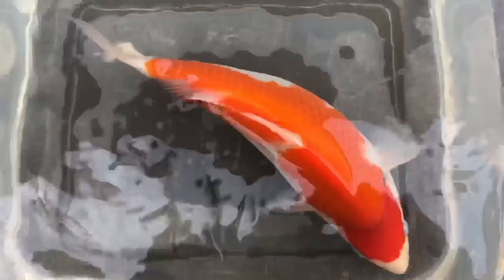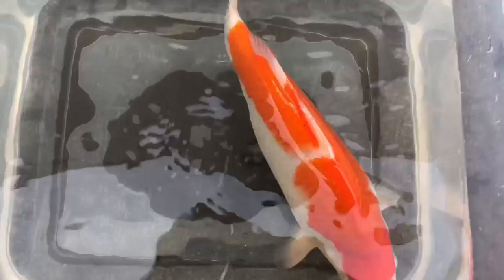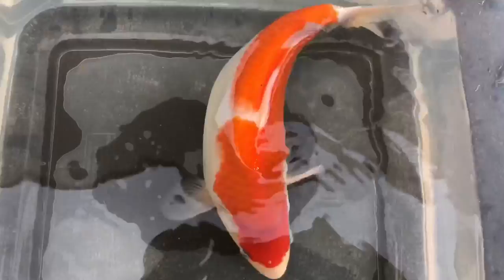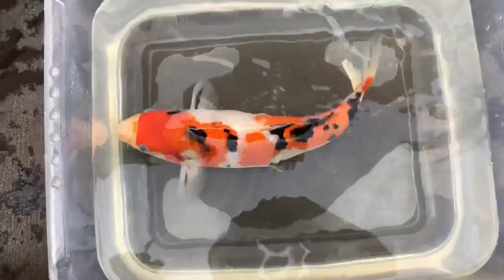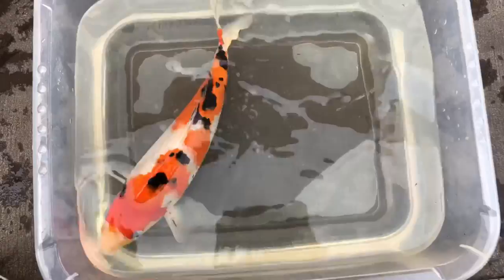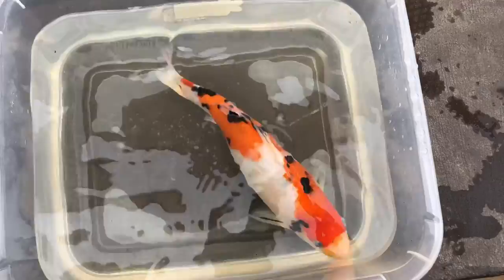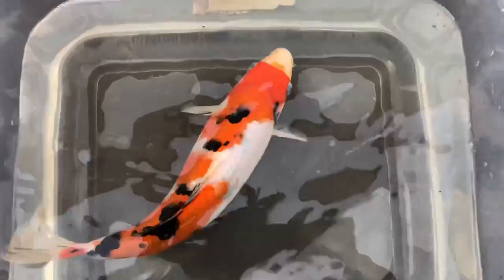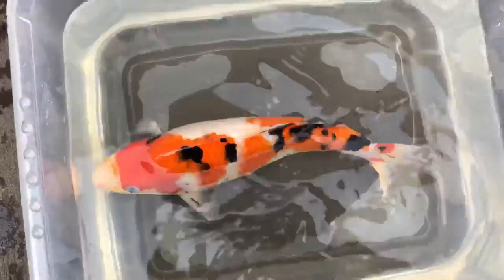Sakai Tosai Koi Selection & Development